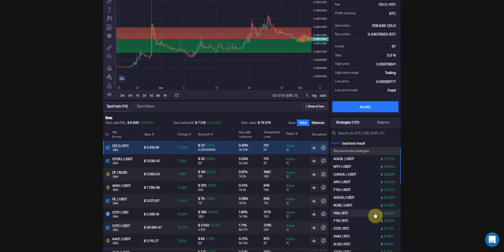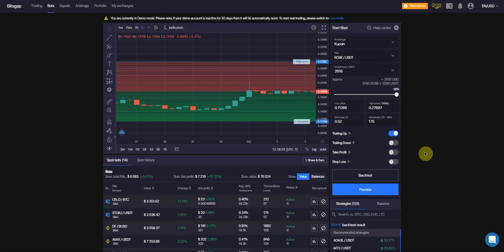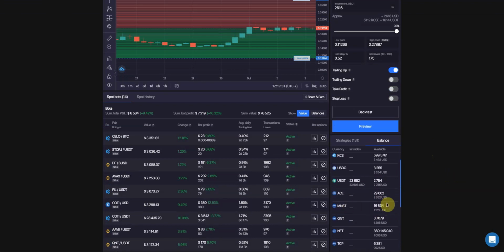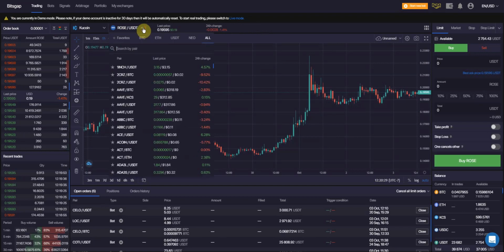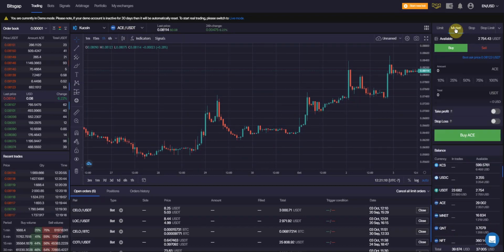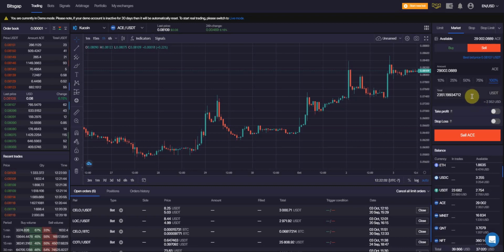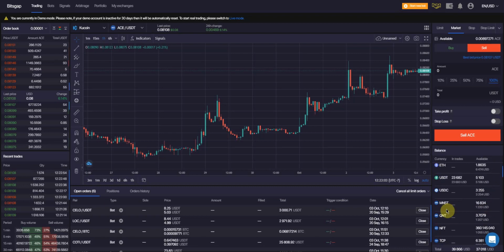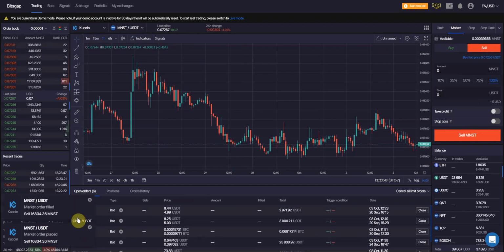How To Trade Cryptocurrency Coins Using Demo Mode in Bitsgap | Trading Crypto Coins in an Exchange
Hi and thank you for dropping by!

In this beginner friendly video, I show you how to trade crypto coins within the Bitsgap grid trading software. I do a walkthrough tutorial using Bitsgap's demo mode and showcasing cryptocurrency pairs ACE-USDT and MNST-USDT with the Kucoin exchange.

It's a step-by-step screenshare demonstration guiding you through how to select and trade crypto for the coin type you need to start a bot in your choice of exchange, which is easily managed by Bitsgap.

Be on the lookout for my bite-sized info video series coming up. The idea is to have these tutorials be more concise and straight to the point for quicker reference. I will also be adding new videos to explain the results around running the demo bots.

♥ Software & Exchanges I Use and Love ♥

Bitsgap: (You are upgraded to the Pro account during your free 14-day trial)

Newton: (You get $25 CAD when you buy or sell $100 CAD)

Nexo: (You get $10 in BTC when you make your first $100 deposit)

Let’s stay wild at heart n start our journey toward thriving mode. You deserve it!

Xo Paula
~ Wild N Thriving